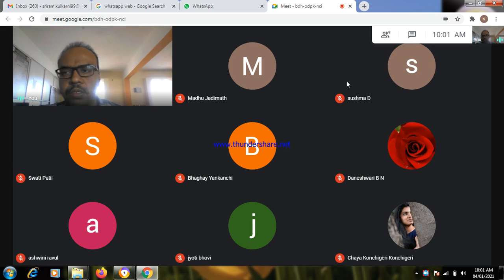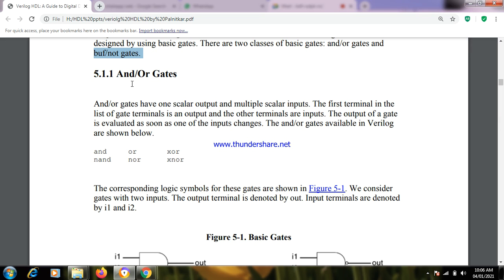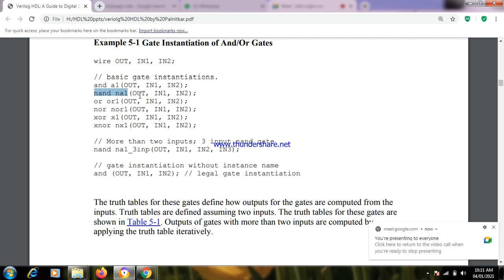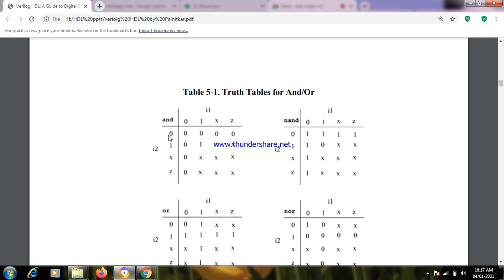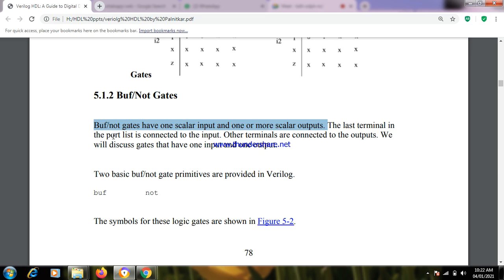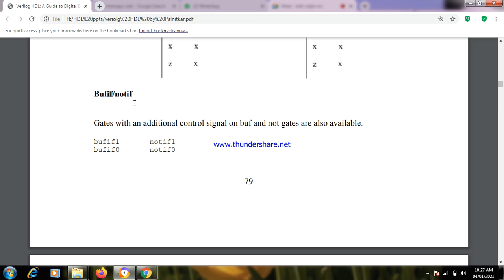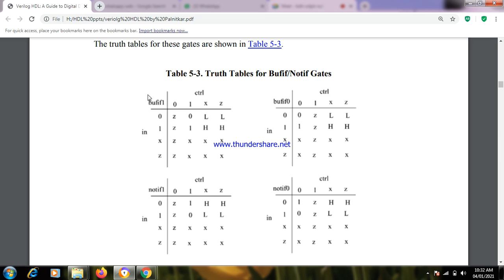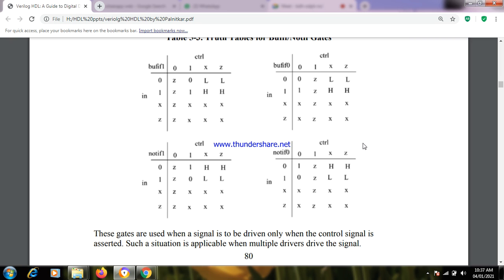Verilog HDL, Gate level modeling class 1